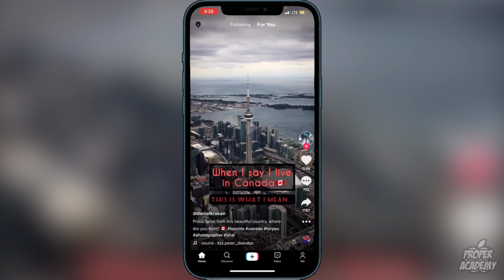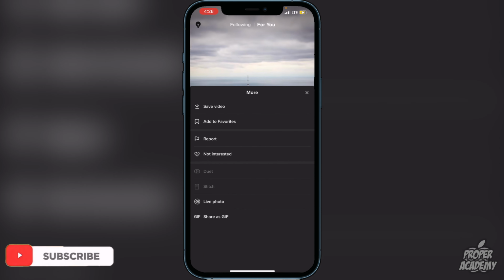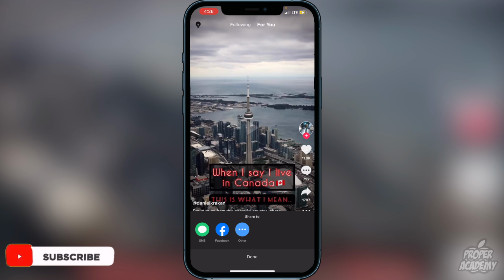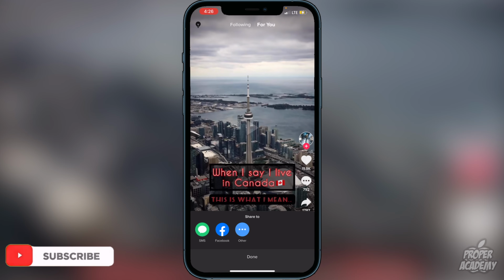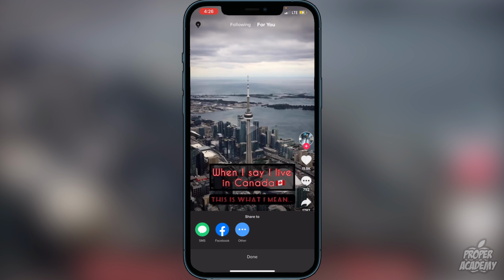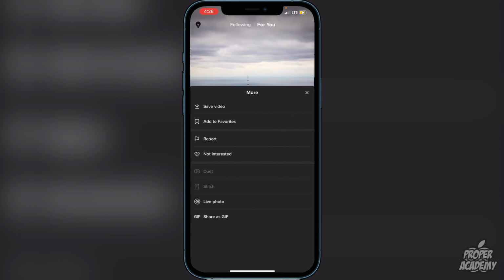How To Watch TikTok Full Screen 🎥| TikTok Tutorials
In today's video we show you How To Watch TikTok Full Screen. It's super easy to do takes less then 1 minute.

tik tok shop,tik tok store,how to get rid of captions on tiktok when watching,how to remove caption from tiktok videos,how to make captions disappear on tiktok,tiktok caption in the way,is there a way to hide captions on tiktok,how to hide the caption of someone elses video,tiktok tutorial,tiktok full screen settings,tiktok full screen problem,how to watch tiktok without captions,how to watch tiktok without comments,how to,proper academy,tiktok,tiktok tutorials